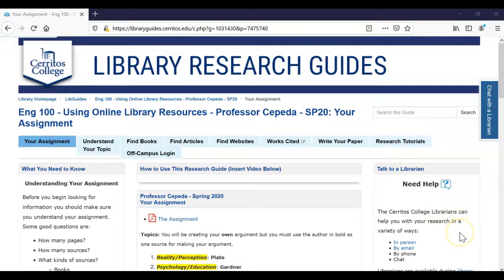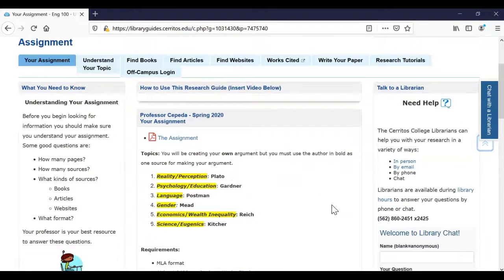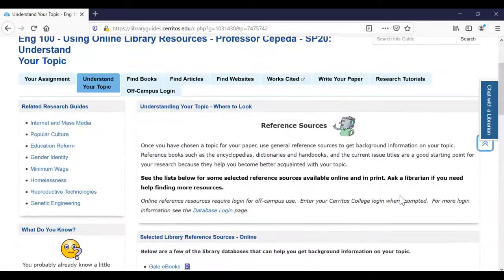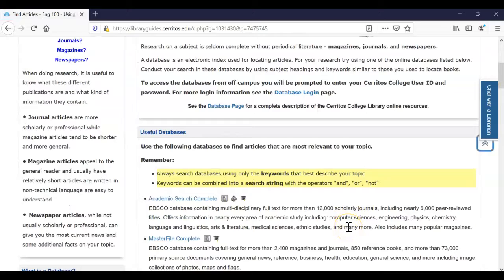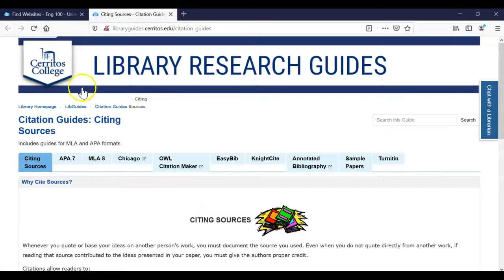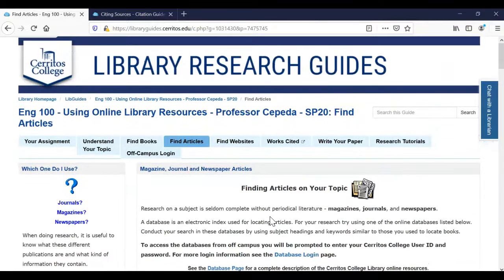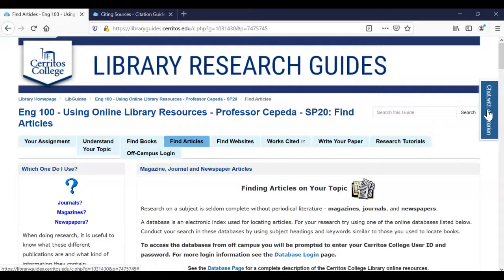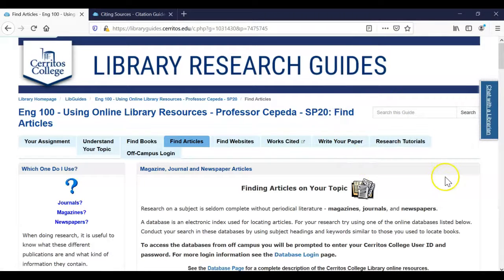Introduction to Research Guide- ENG 100- Cepeda